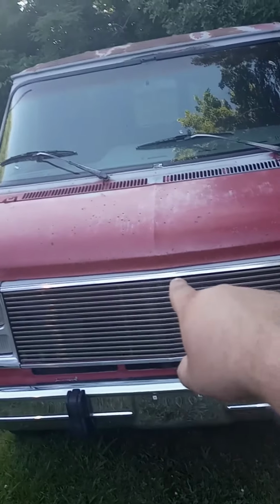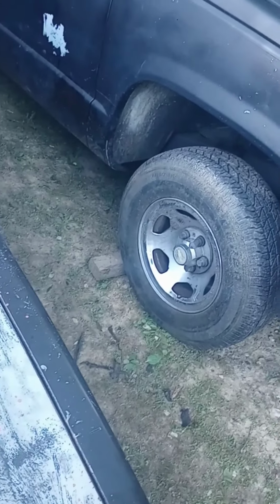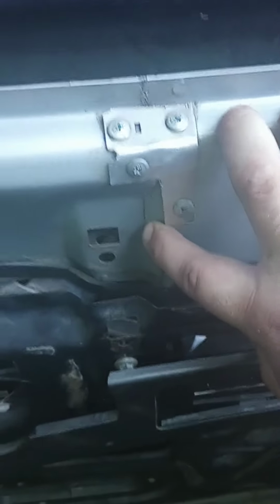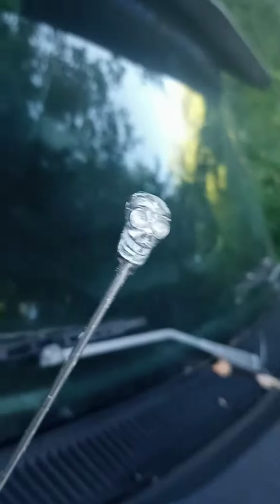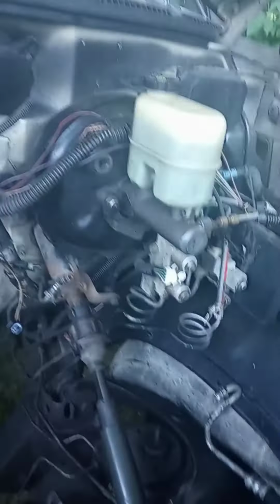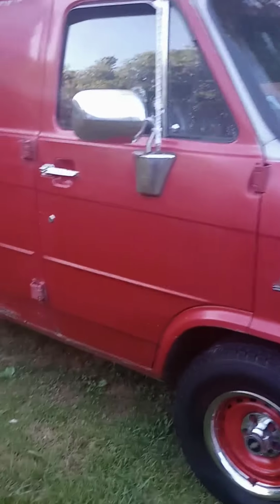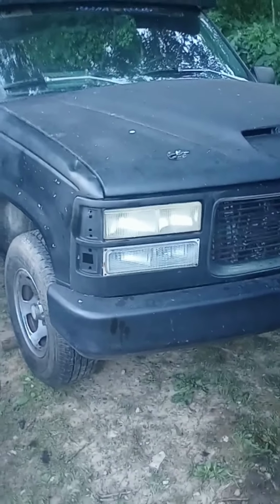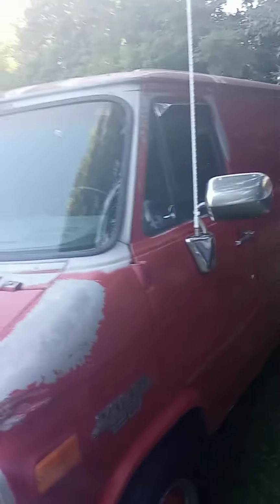1990 Chevy van and more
hey guys done some more work on the front end of the van as explained in the video an also showing the other new project that we got this weekend. hope you all enjoy don't forget to like an subscribe to the channel if you like what we got going here